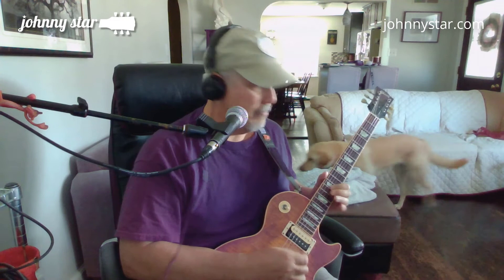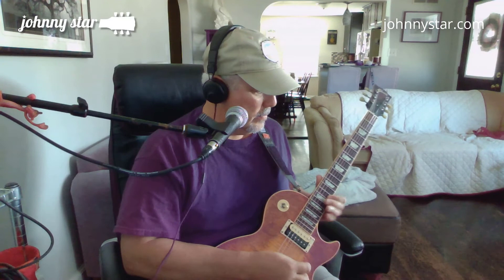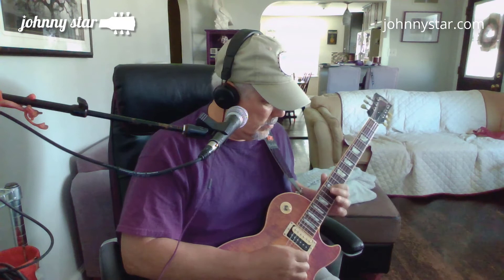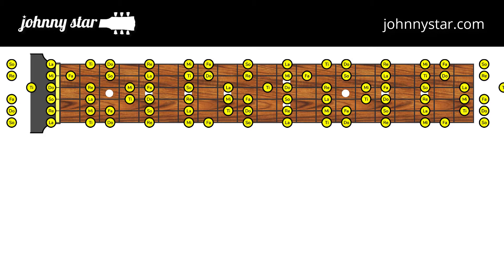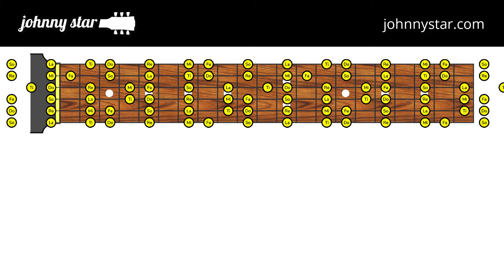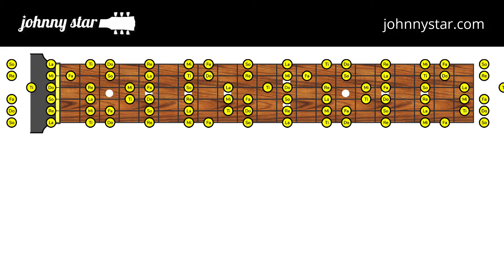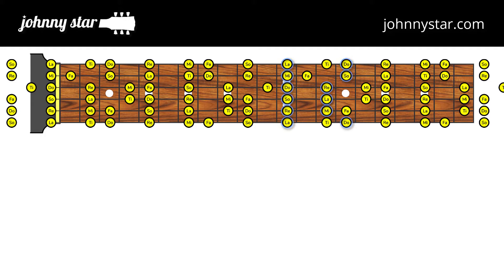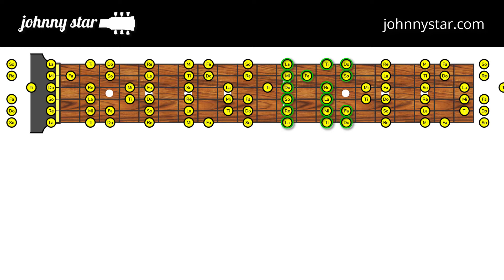Dragonfly Guitar Solo Mapped Out on the Fretboard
Johnny Star performs a guitar solo on his Dragonfly song and shows the notes on an animated fretboard.